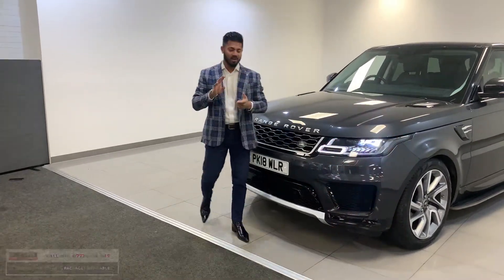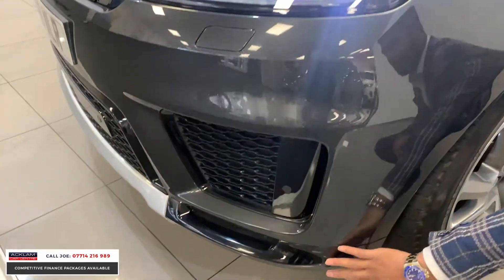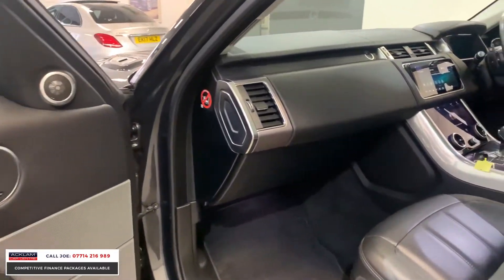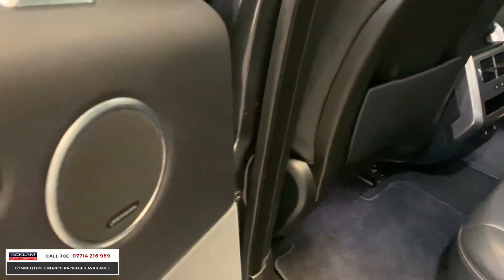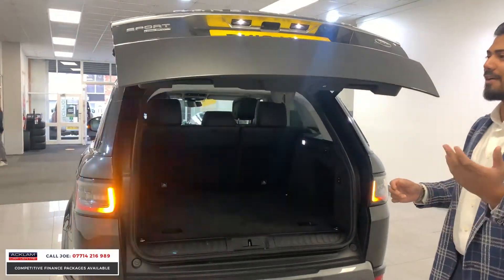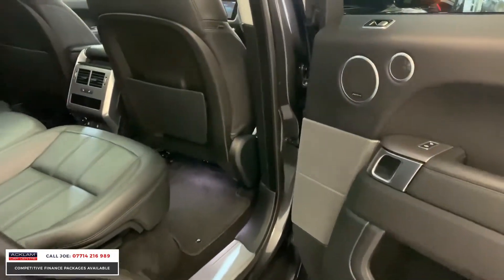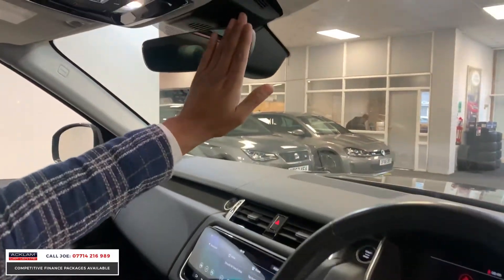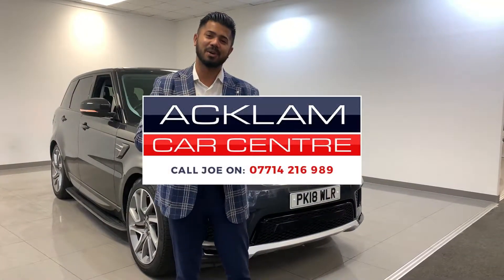2018 18 Range Rover Sport 3.0SDV6 HSE